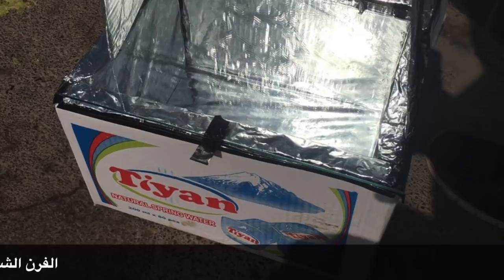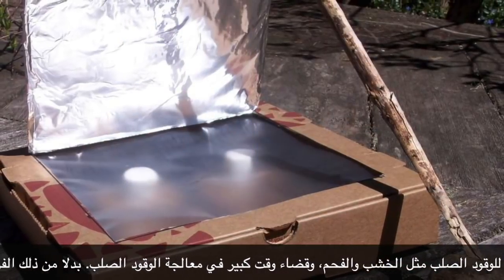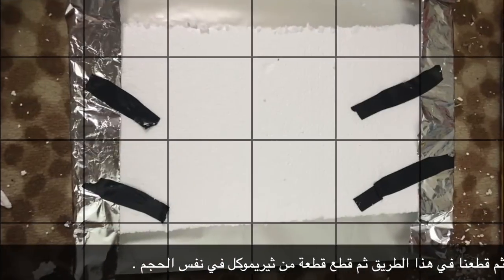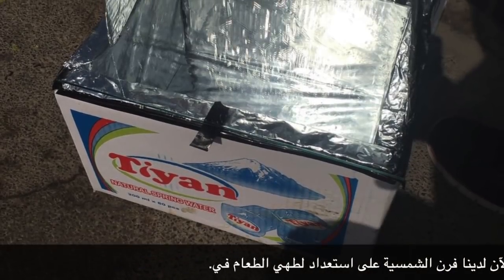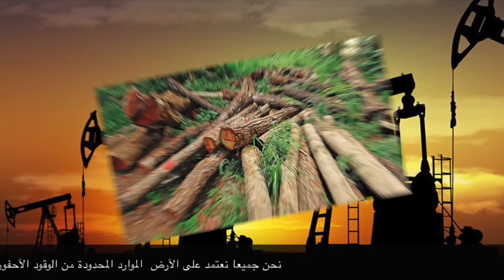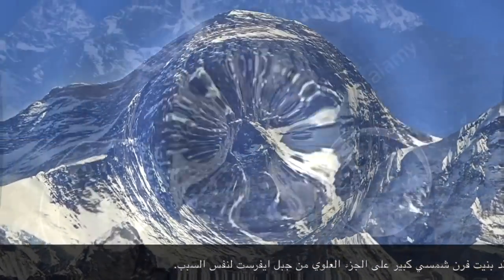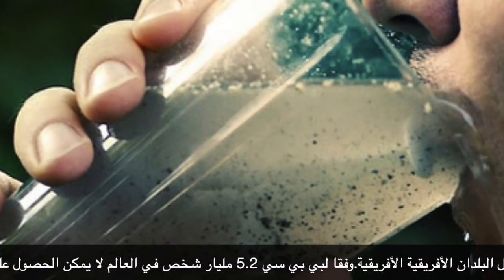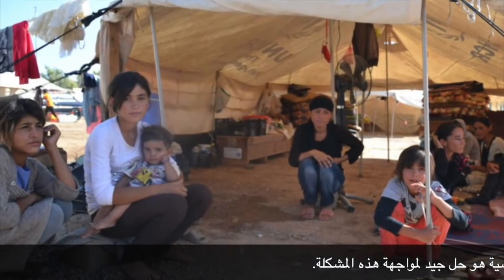Solar Oven (how to build)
music sources

photos sources

information sources